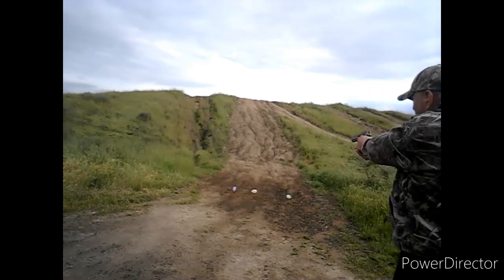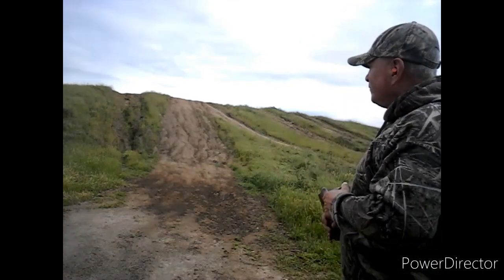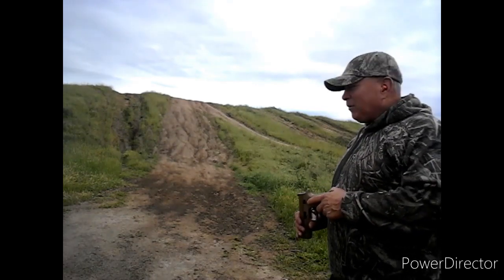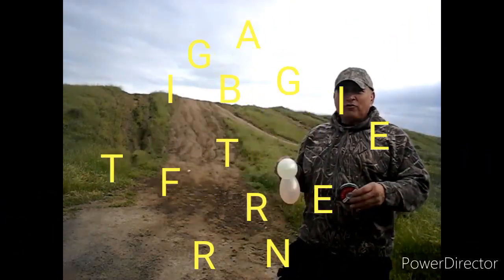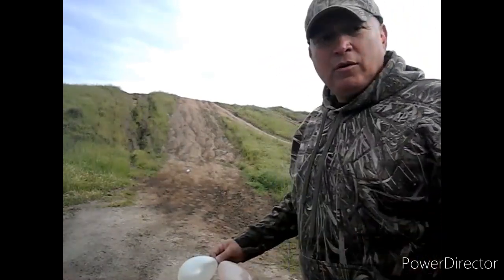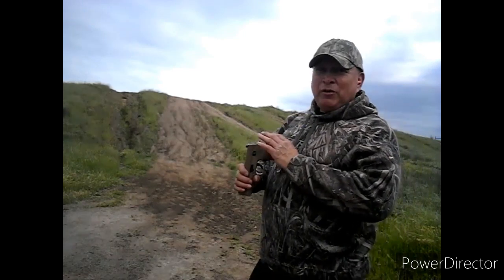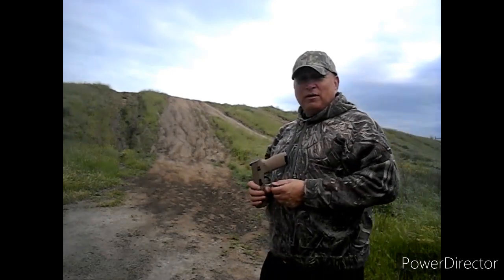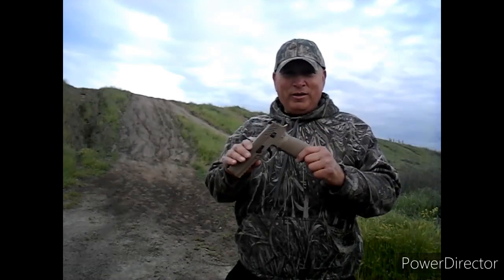SIG SAUER P320 1.77 CAL 30 RD MAG. 430 FPS AIR PISTOL REVIEW AND TEST "EP 1"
We tested for the first time a SIG SAUER P320 Air Pistol 430FPS 1.77 cal. 15 yrds and 20 yrds to get fimilar with the action of this air pistol.